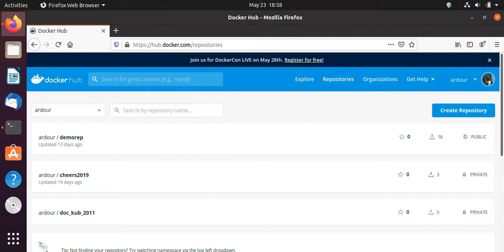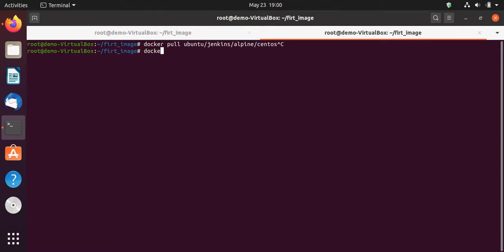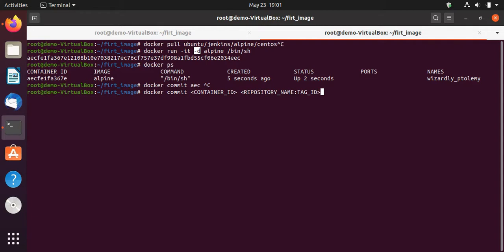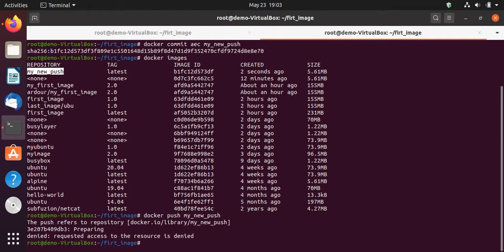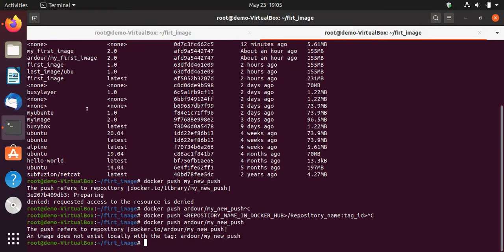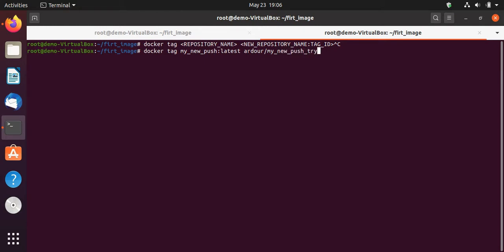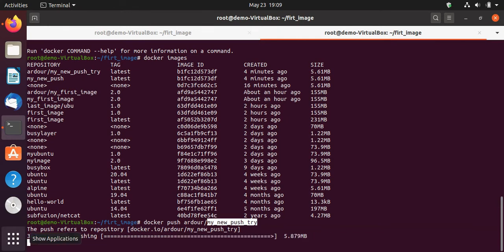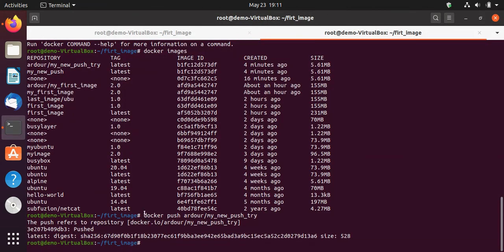docker commit| push | tag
In this session, we are going to learn:
1. what is docker commit, how it works
2. what is docker push, how it works
3. what is the relevance of tag_id while doing push